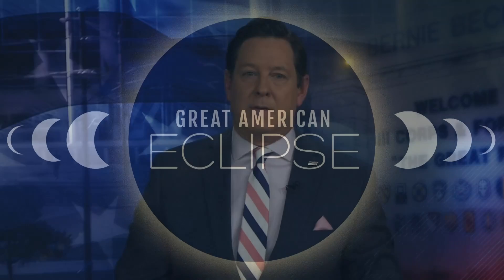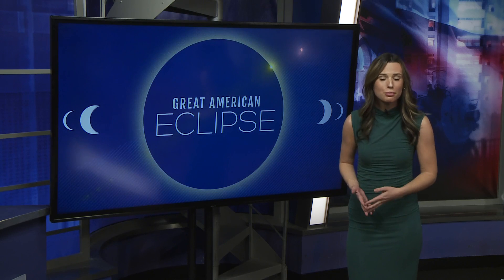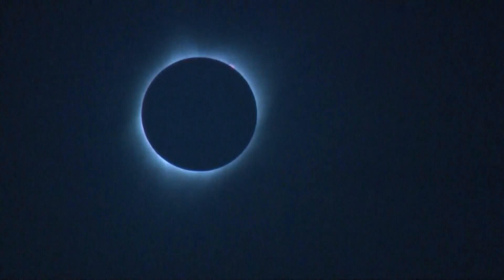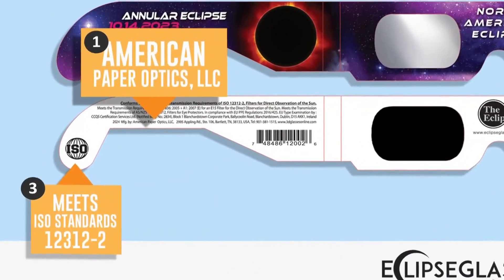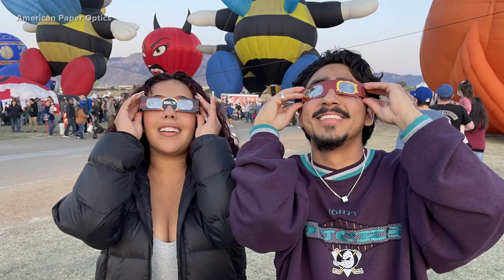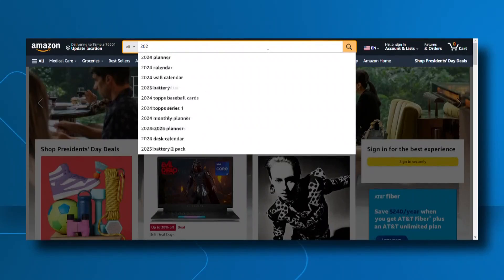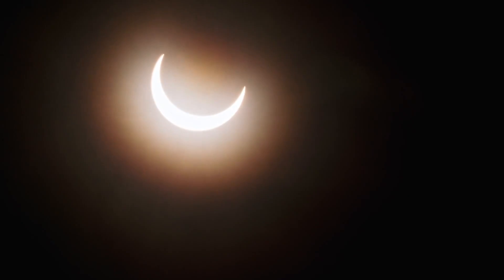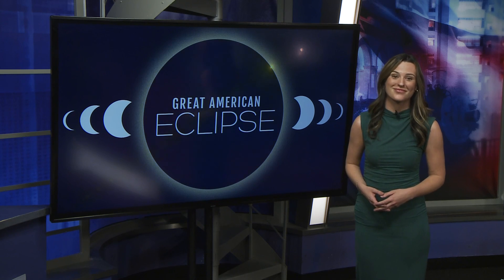Making sure your solar eclipse glasses are certified to protect you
Find out how to ensure your safety for the solar eclipse.